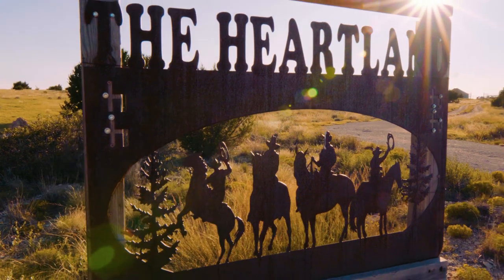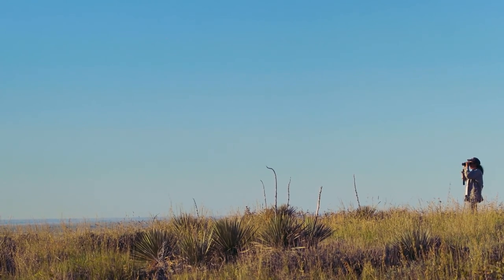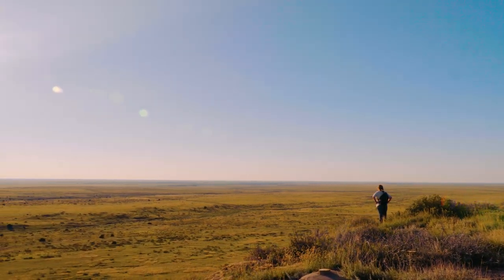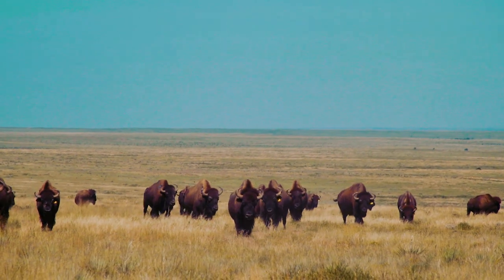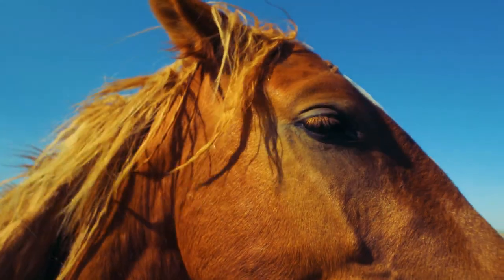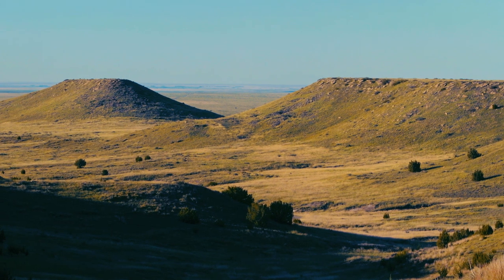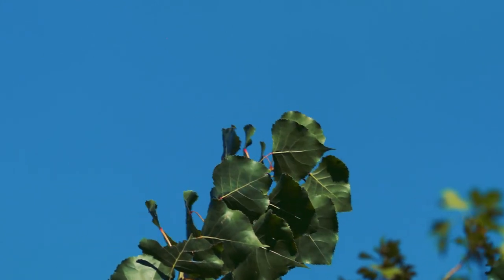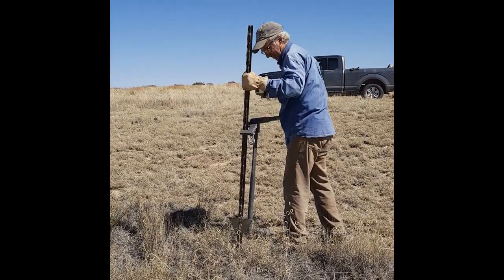Gaining Ground for Prairie Wildlife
Habitat is vanishing, leaving wildlife with no place to go.

Here’s our solution: Buy the Land.

The Southern Plains Land Trust purchases land for prairie wildlife. It’s that simple. So far, we’ve protected over 32,000 acres in our preserve network, providing urgently needed refuge to a wide variety of native grassland animals and plants. Piece by piece, we are restoring the American Serengeti.

Video produced by Howlll Films.